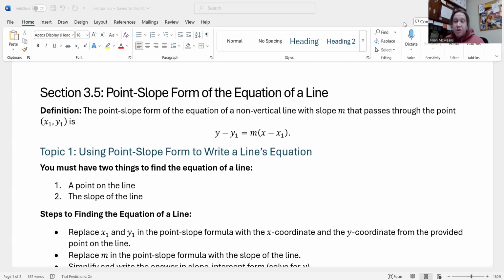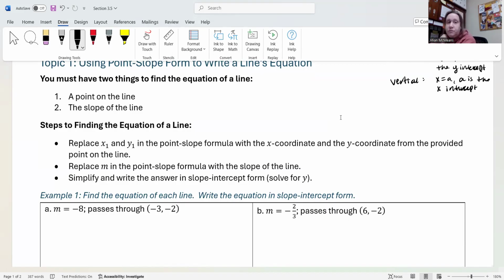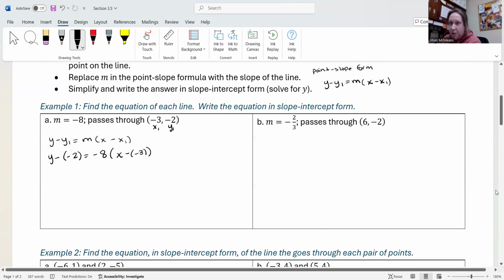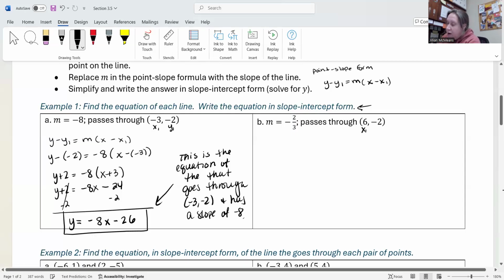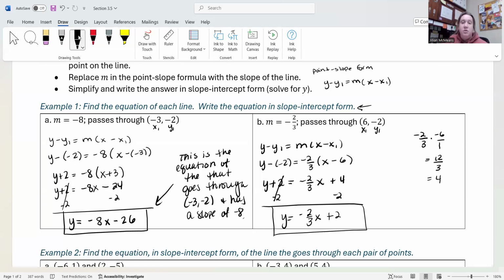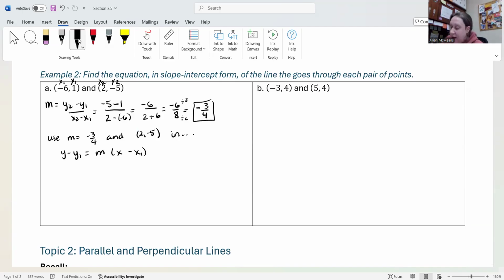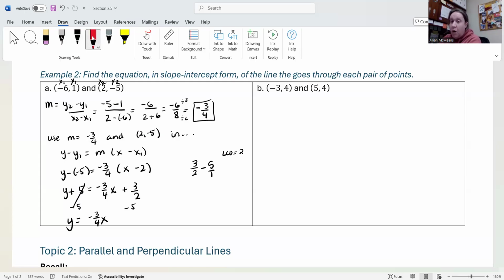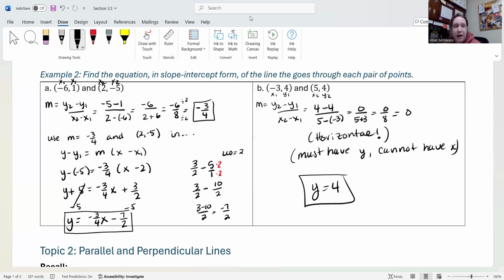M35 Section 3.5 Topic 1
Point Slope Form of a Line (Finding Equations)